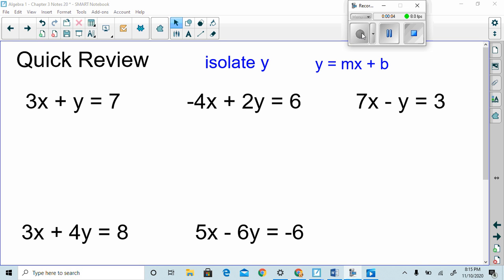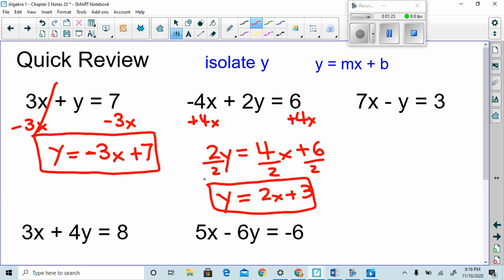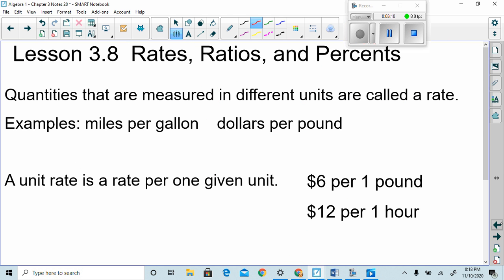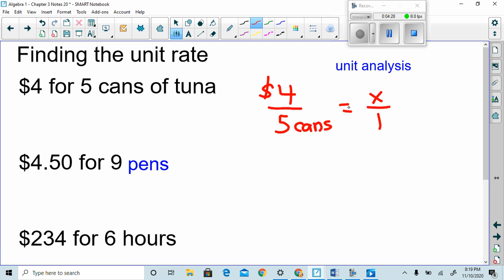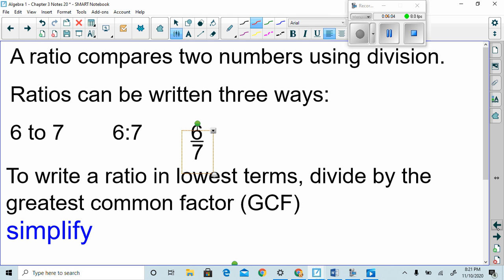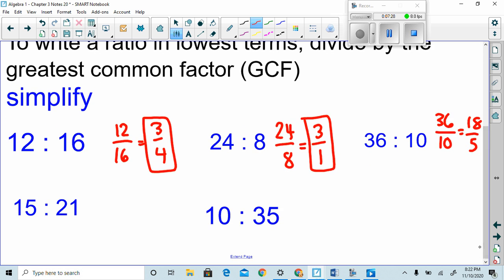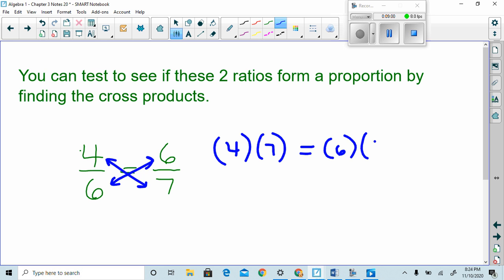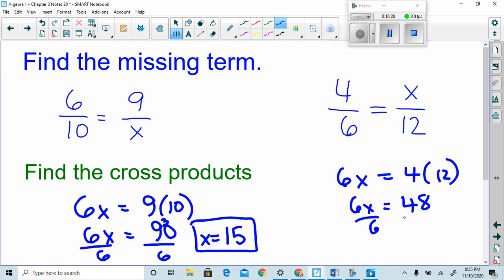ALGEBRA 1 LESSON 3 8 RATES, RATIOS, AND PERCENTS